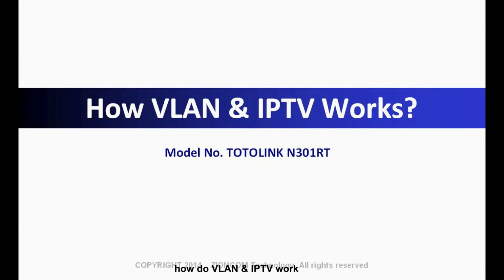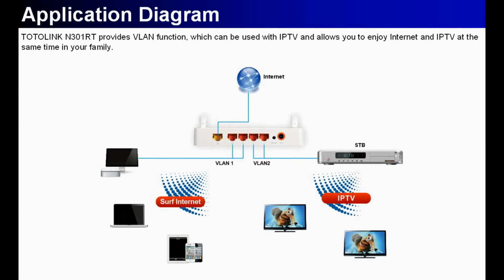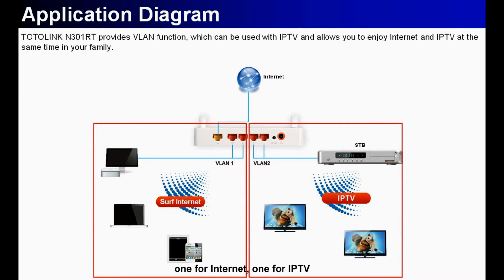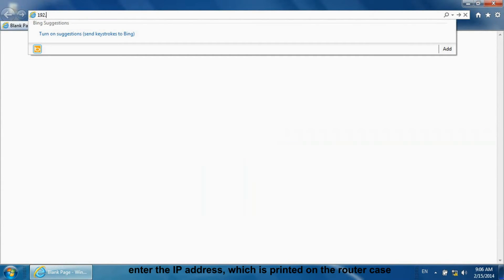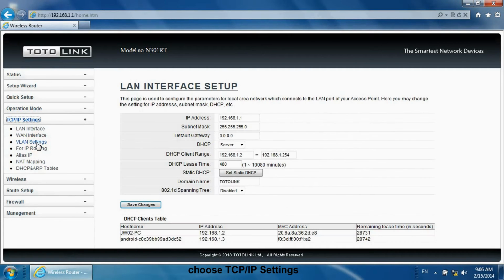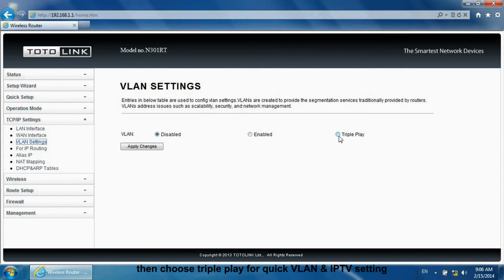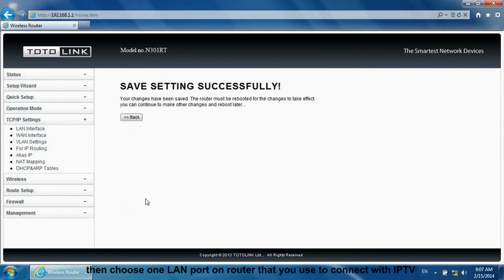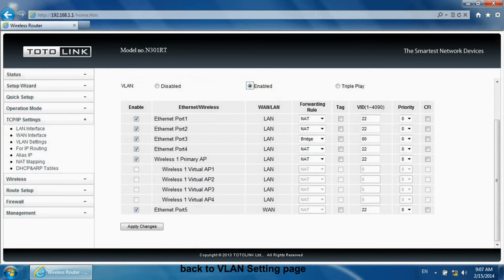TOTOLINK VLAN Setup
TOTOLINK N500RDG VLAN Setting